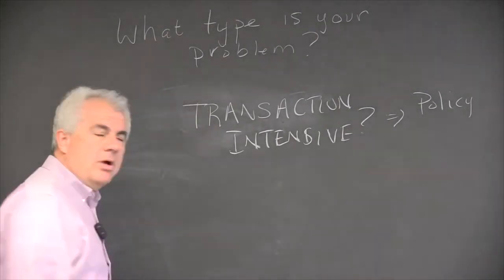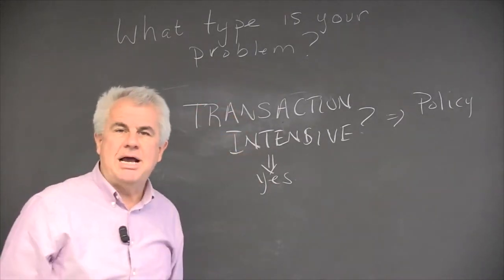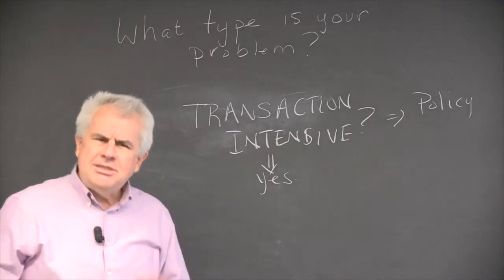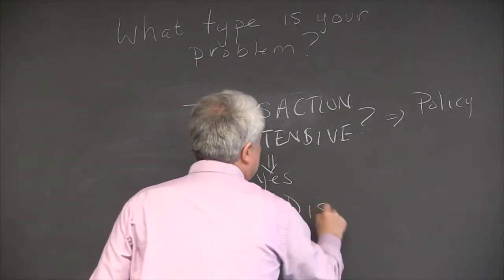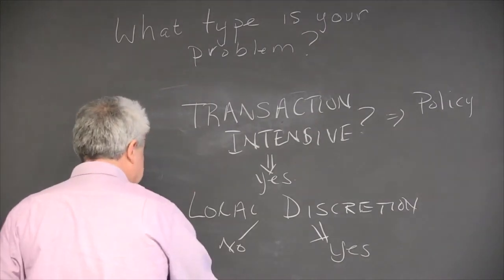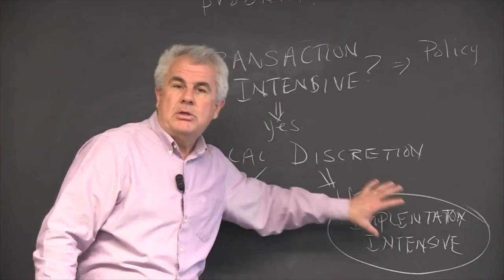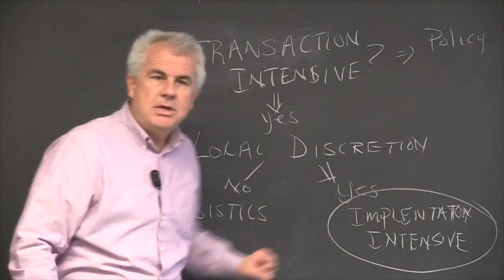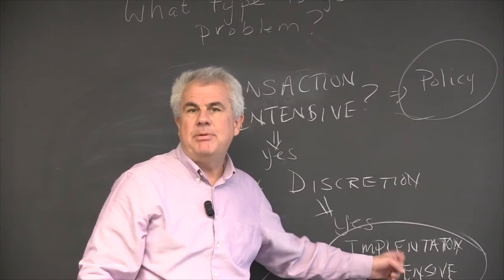Typology of Tasks by Capability Intensity needed for Implementation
It is important when thinking about building state capability, to first ask, "what is the type of problem you are trying to solve?" In this video, Lant Pritchett, provides a framework to determine the capability required for implementing development projects. He begins by asking whether your task is transaction intensive, followed by whether it is locally discretionary, to better understand if the nature of the task is logistics or implementation intensive.

BSC video series
The Building State Capability (BSC) program at the Center for International Development (CID) at Harvard University researches new strategies and tactics to build the capability of public organizations to execute and implement. We are exploring the potential of a Problem Driven Iterative Adaptation (PDIA) approach which rests on 4 core principles: local solutions for local Problems; pushing problem Driven positive deviance; try, learn, Iterate, Adapt; and scale through diffusion. This video series highlights the key elements of our approach.